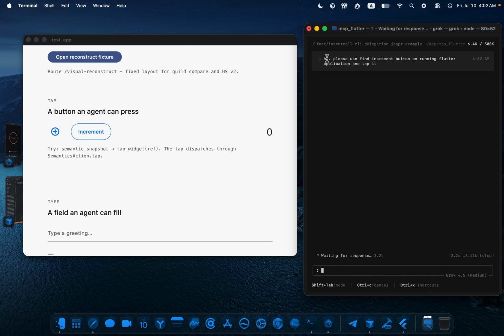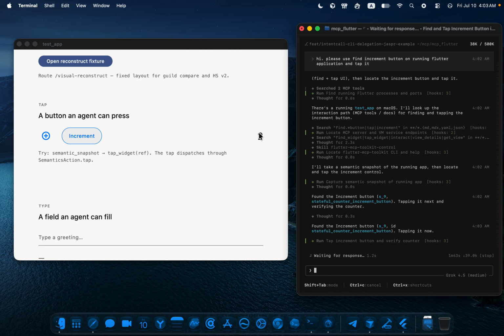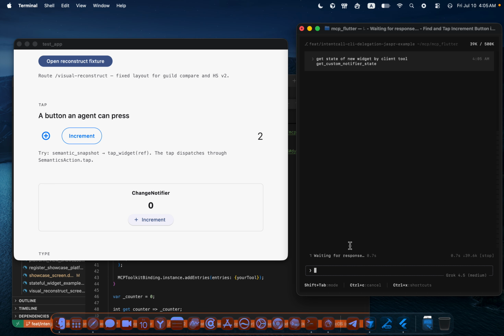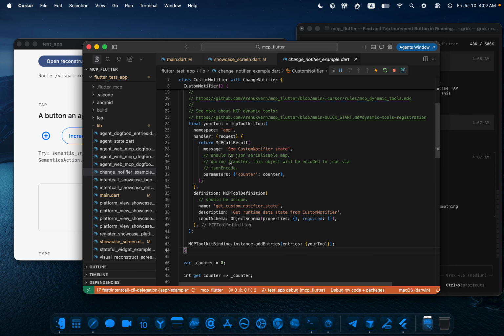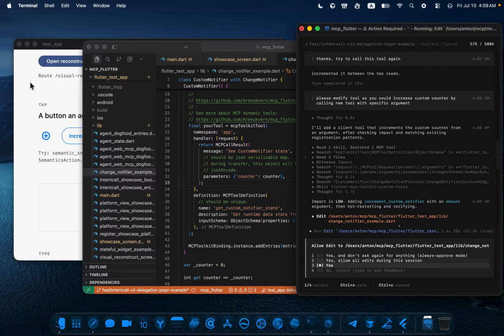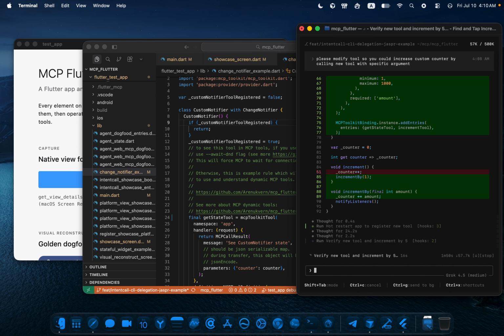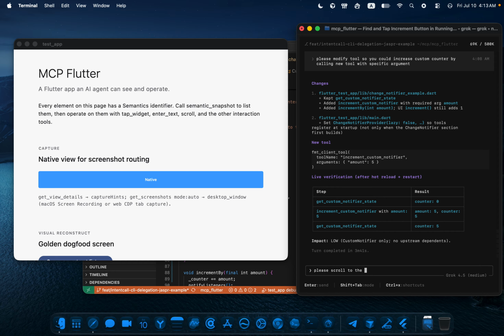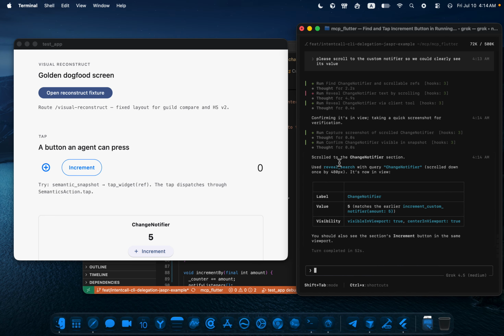LiveDemo: Flutter Mcp Toolkit (v4) with Grok Build CLI (AI Agent)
In  this video i would like to show how Flutter MCP Toolkit works with semantic snapshots, scrolls, finding certain elements, writing its own custom tools to modify application state in live application.

the v4 is a little bit unstable at the moment, but the most functionality works as expected mostly..
will be glad for your thoughts and opinions/)